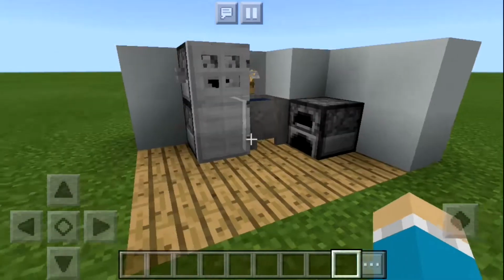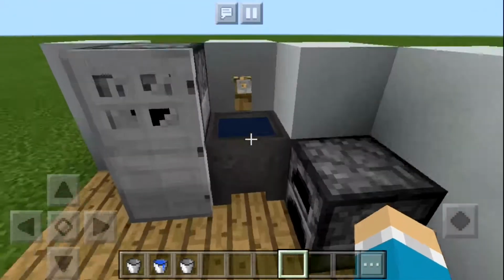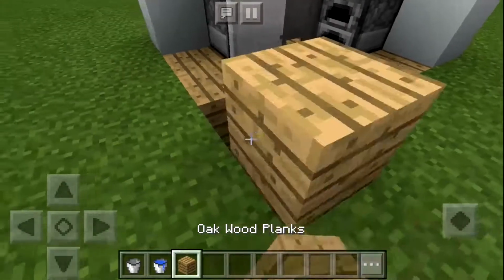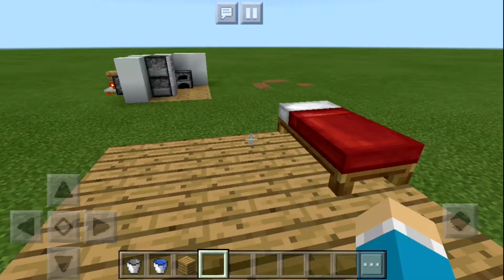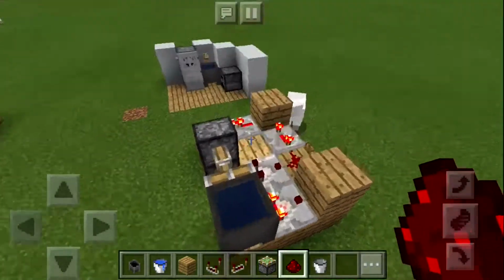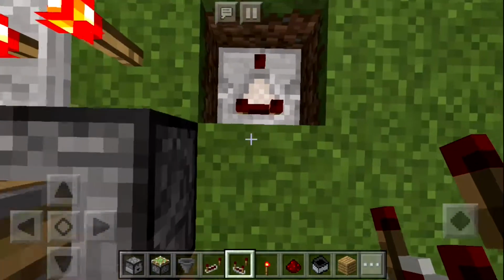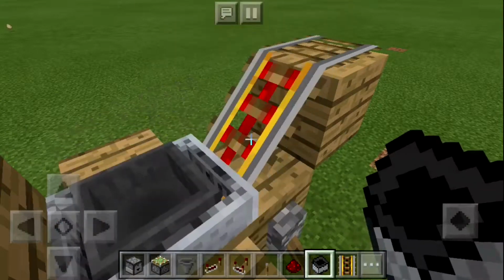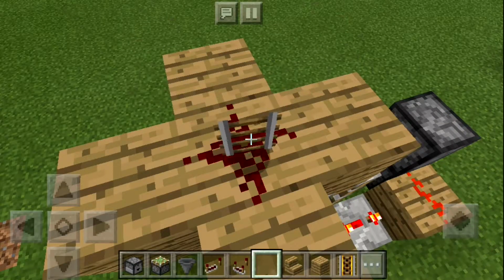Two More HIDDEN ENTRANCES in Minecraft PE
Today We Look at Two More HIDDEN ENTRANCES in Minecraft PE

Remember to keep God#1